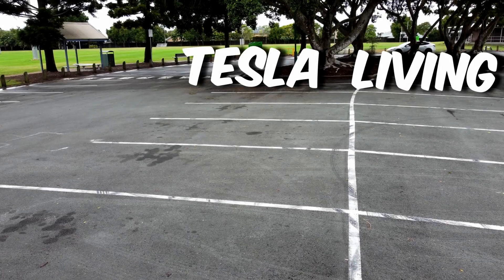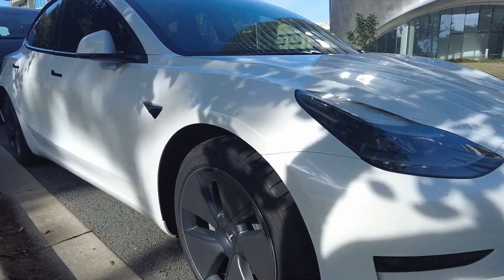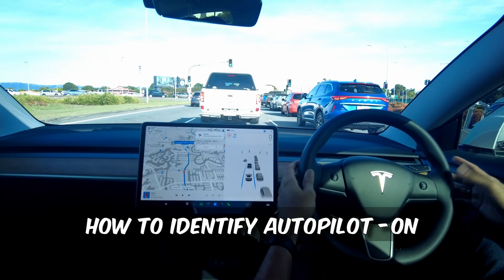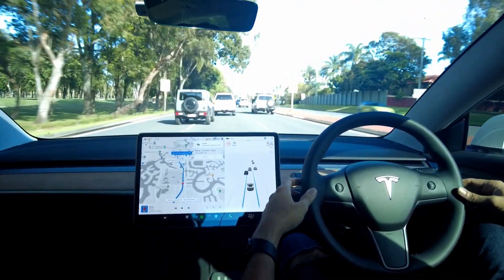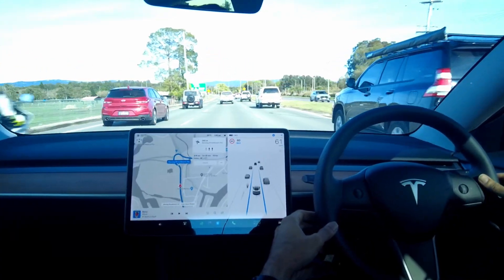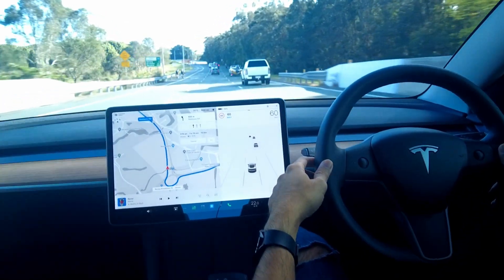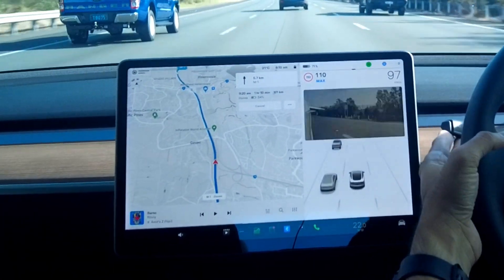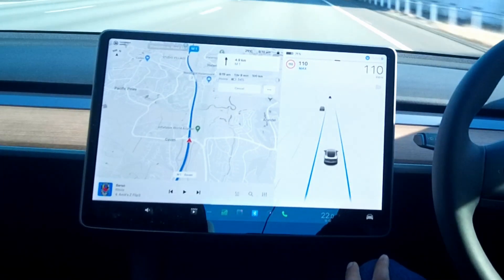Tesla Autopilot: Everything you need to know Tesla model 3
Sharing my experience with how Tesla Autopilot works in Queensland, Australia, in my Tesla Model 3.
How much of it is reliable? How often do I use it?
How can we spot if a car is on autopilot by looking at the screen?
How does it handle the suburban roads? and much more.
In this video, you will have all the info that you need.